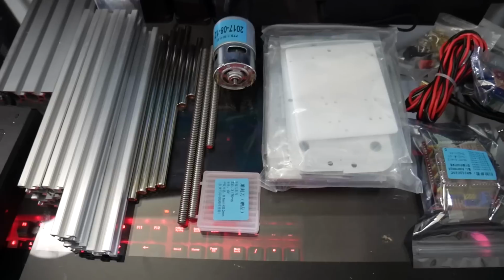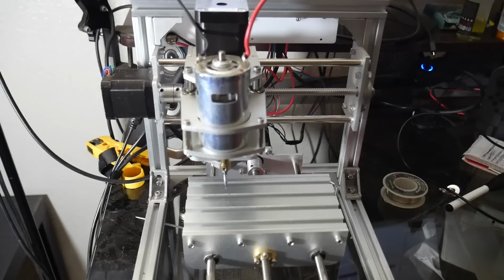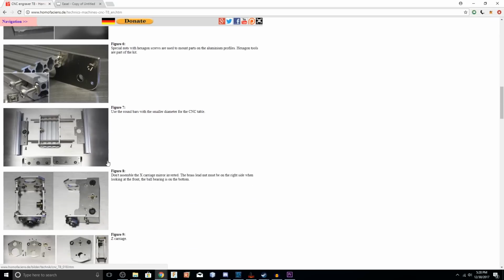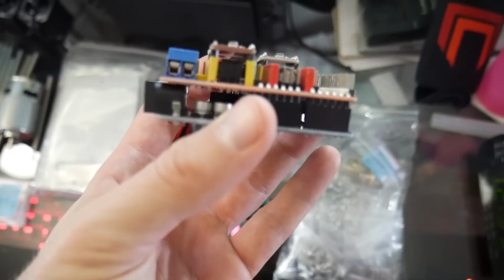DIY T8 CNC Desktop Kit | What You Get For Sub $200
Description